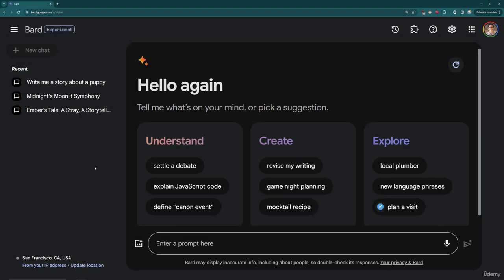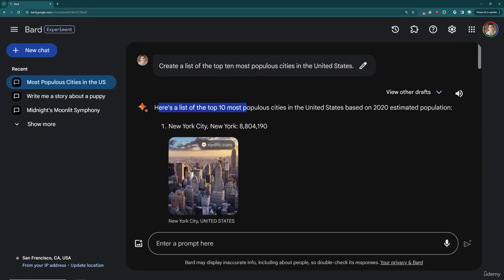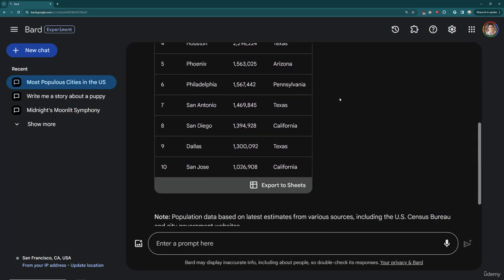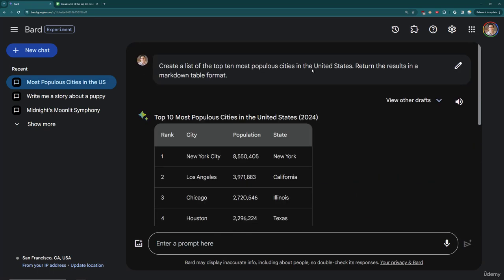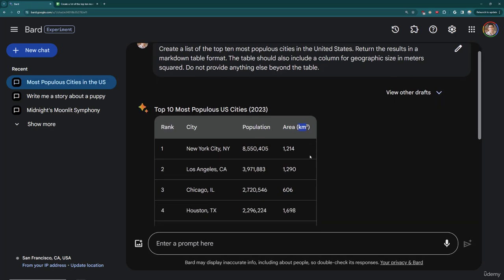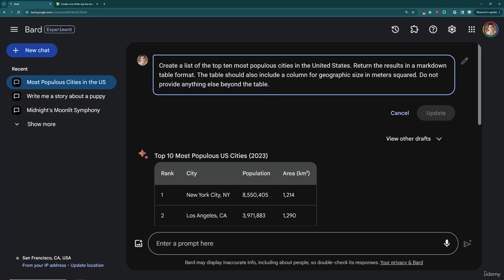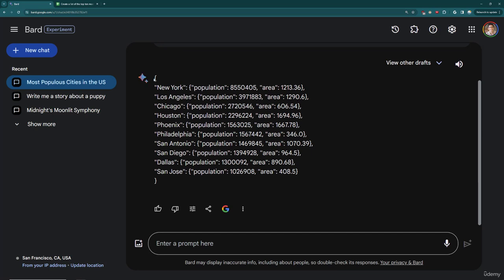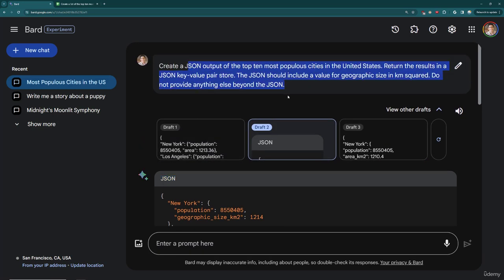4 Prompt Engineering with Google Bard Formatting